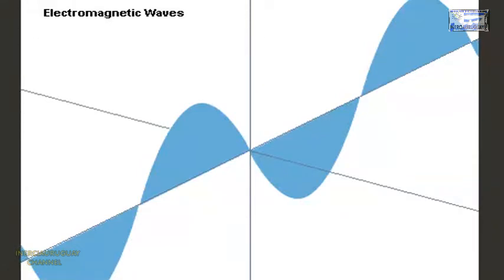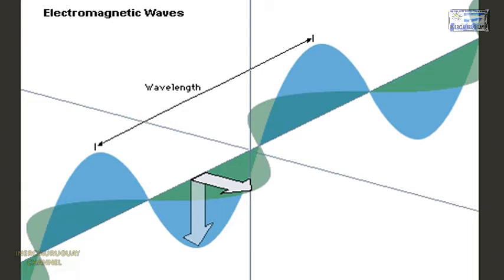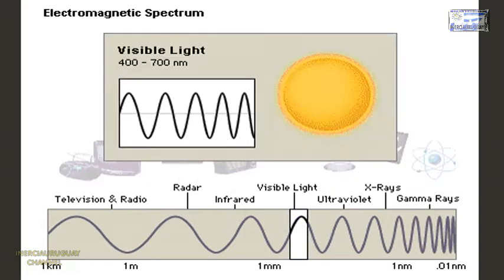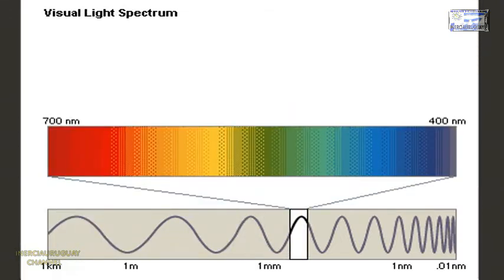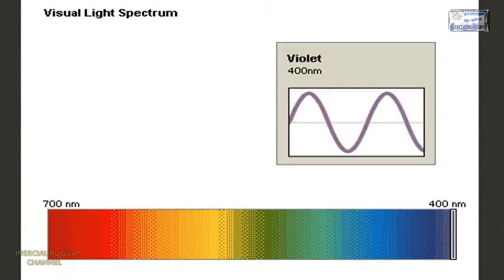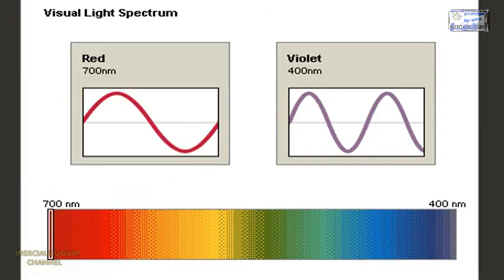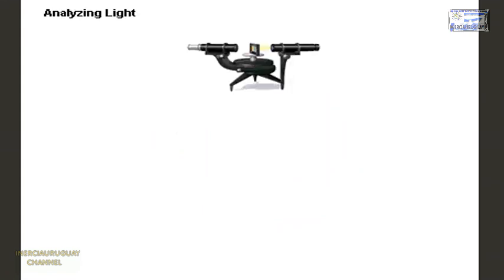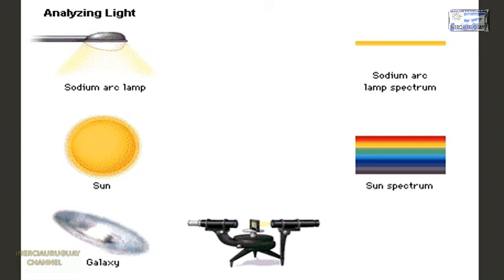ORIGIN OF LIGHT ELECTRIC AND MAGNETIC FIELD WHAT IS AN ELECTROMAGNETIC WAVE ANIMATION WELL EXPLAINED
WHAT IS AN ELECTROMAGNETIC WAVE ANIMATION WELL EXPLAINED
Si te gusto, dale dedito arriba y compartelo para que yo pueda seguir colaborando con  mas videos como este.
No te olvides de susucribirte a mi canal Inerciauruguay
Lista de reproduccion de :
Tutoriales reparacion y mantenimiento pc
Tutoriales de Todas las Marcas
Ciencia y tecnologia
Farandula internacional
Creacion de Musica Electronica propia
Gameplays propios
Videos infantiles
Videos del Futbol
y mucho mas...